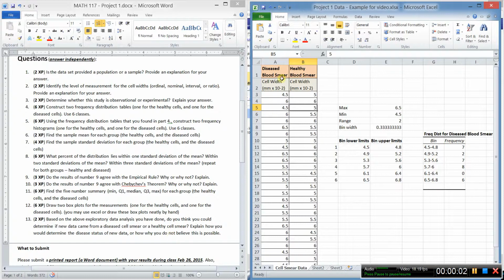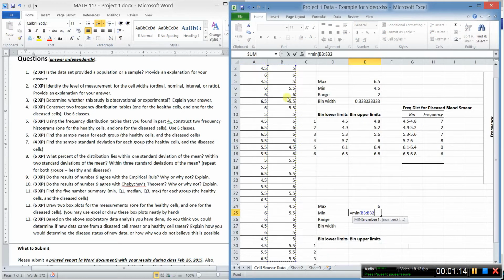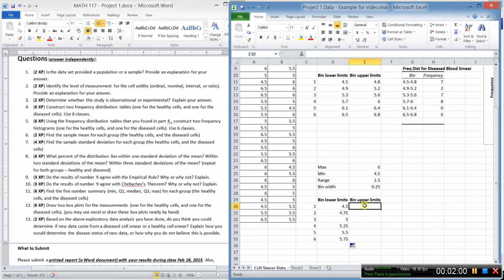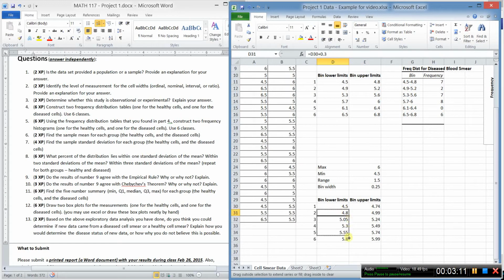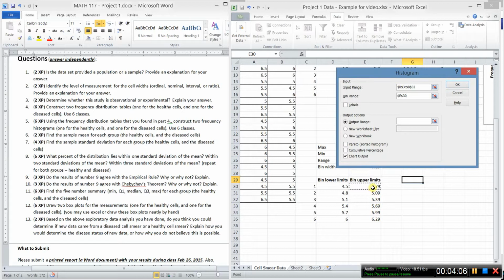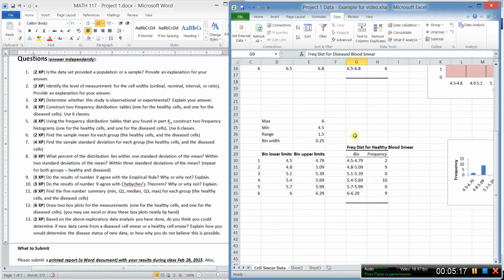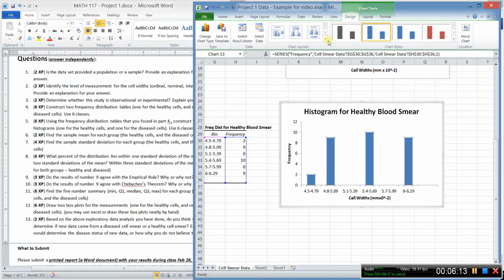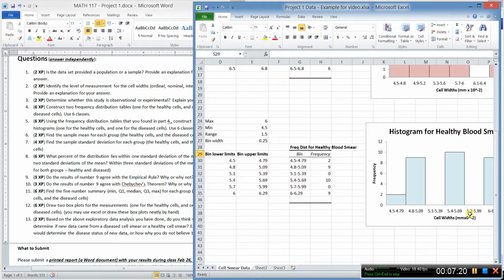Frequency Distribution and Histogram 2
Math 117 - MC - Spring 2015 - Project 1 - Video 2